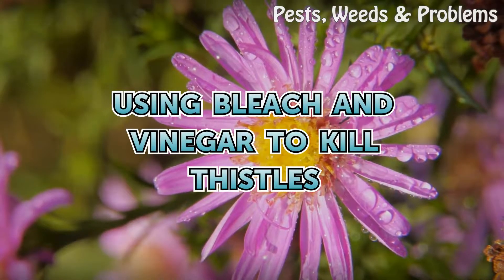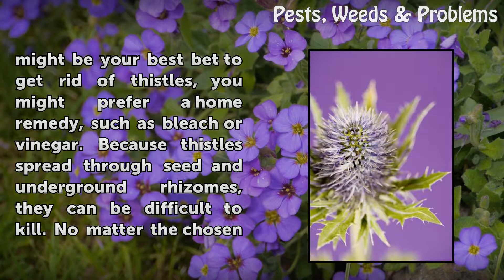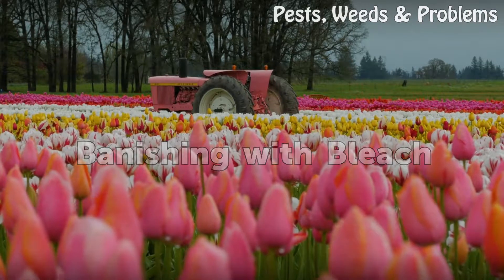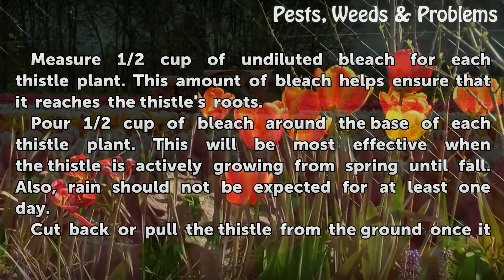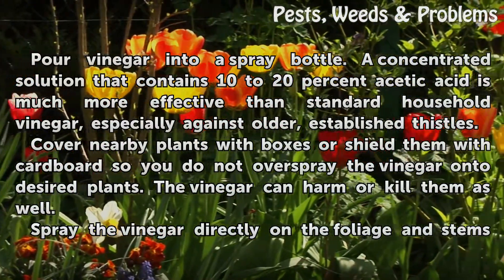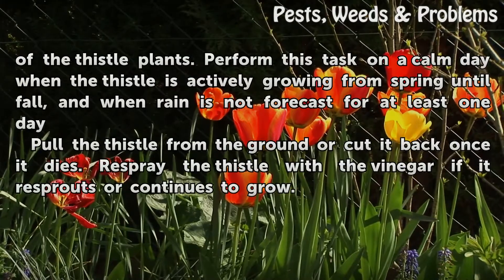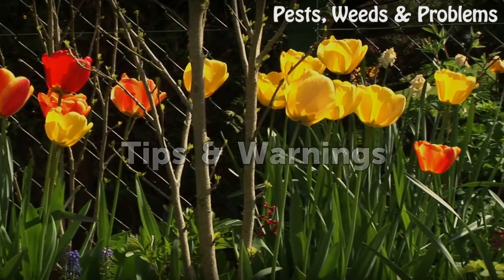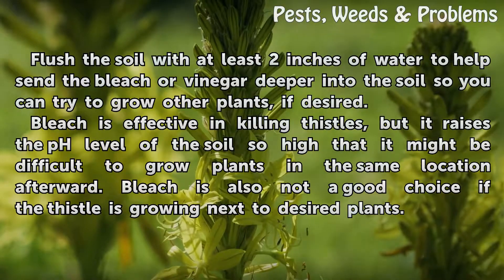Using Bleach and Vinegar to Kill Thistles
Using Bleach and Vinegar to Kill Thistles. Thistles, such as Canadian thistles (Cirsium arvense), hardy in U.S. Department of Agriculture plant hardiness zones 2 through 8, are perennials that can become pesky weeds. Although traditional herbicides might be your best bet to get rid of thistles, you might prefer a home remedy, such as bleach or...

Table of contents Using Bleach and Vinegar to Kill Thistles
Things You'll Need 00:51
Banishing with Bleach 01:07
Vanishing with Vinegar 01:42
Tips & Warnings 02:34